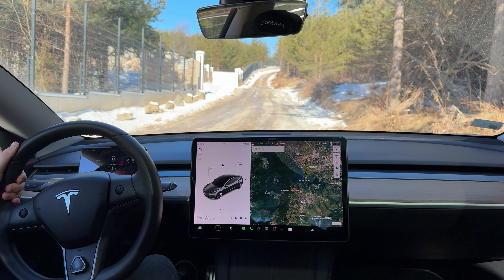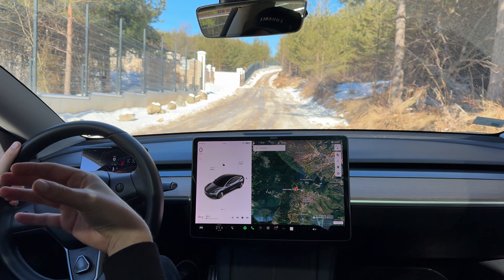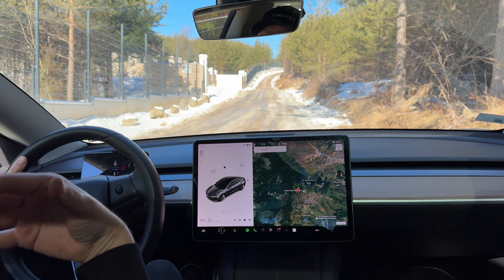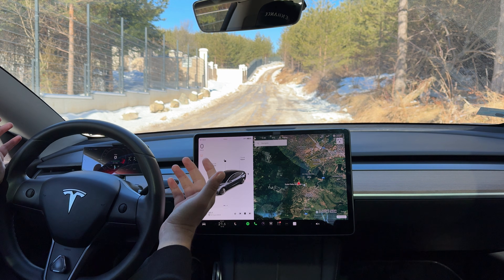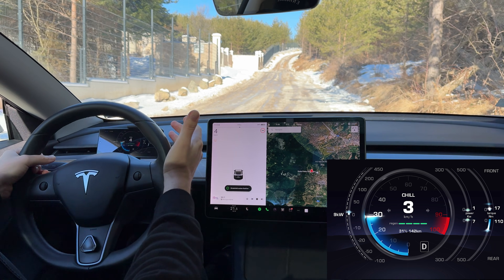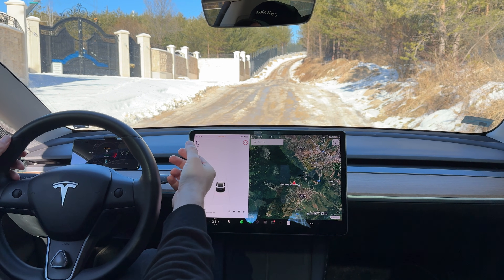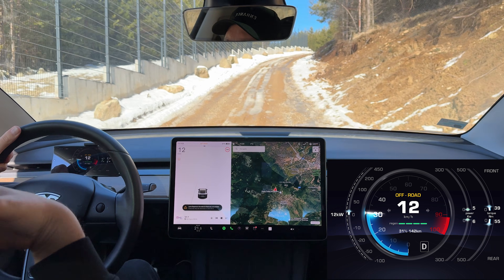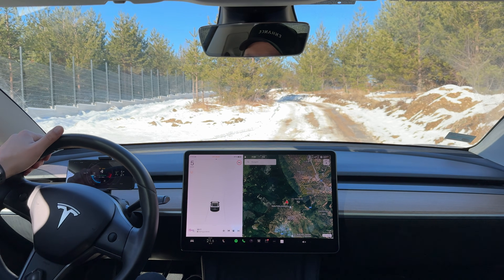Turn Your Tesla Into 4x4 | Model 3/Y AWD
Just like in Tesla Model Y, an Off-Road feature is implemented in every Tesla Model 3 LR/Performance.
It allows your front and rear motors to work simultaneously, turning your car into a 4x4 vehicle.

Even tho you cannot activate this feature via the Main menu, you can still do it via our S3XY Buttons (and Knob eventually).

If you own any of our products, try this feature and let us know if you feel your car is more stable in rougher road conditions.